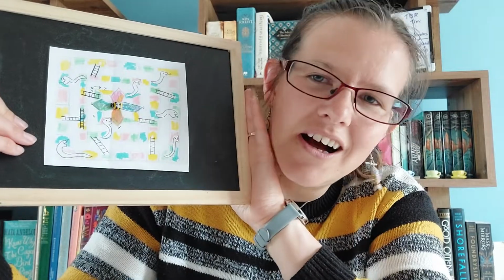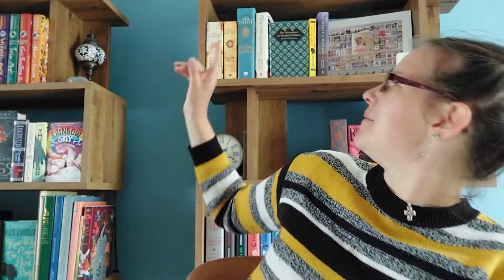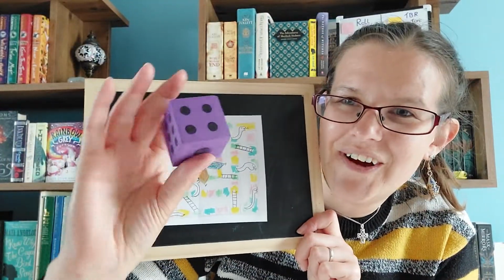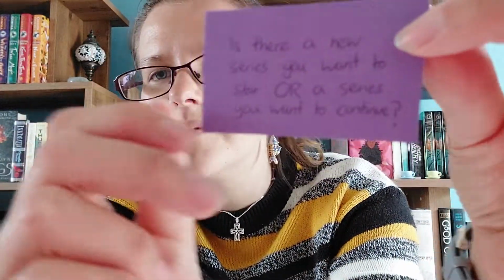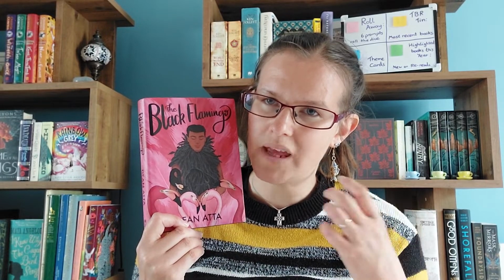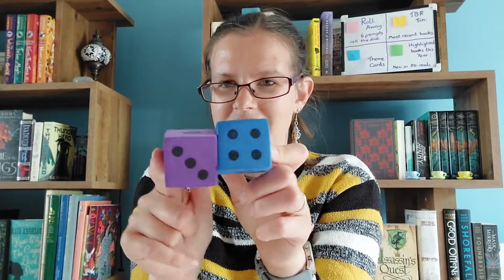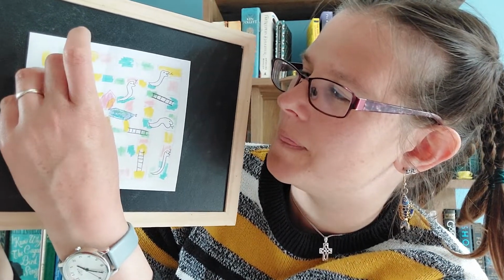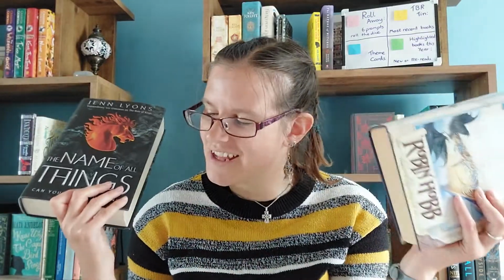May 2022 - You're Nothing but a TBR Game!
Hello,
This is one of the most fun videos I have filmed! Did not know how it would go doing a full TBR from my book game, but it all worked in one shot, a bit of chaos, I get  bit hyper at the end with relief. I hope you have fun watching it and a massive thanks to all those on the Shelf Space Dischord for coming up with reward and punishment ideas!

Storygraph:
Come and join me

My re-reads and new reads from my Highlighted books of the year list, I will link when i do a video about my progress with that list!

-*- DISCHORD -*-
Chat with me and meet other book lovers on these dischords I am active in.

A SFF focused (other books are mentioned) set up by Jessie Mae

Lots of bookish chat and general chat, lots of support for small booktubers. MJ’s Dischord